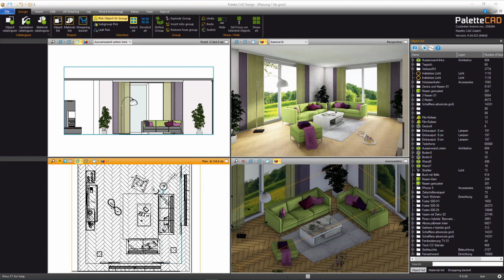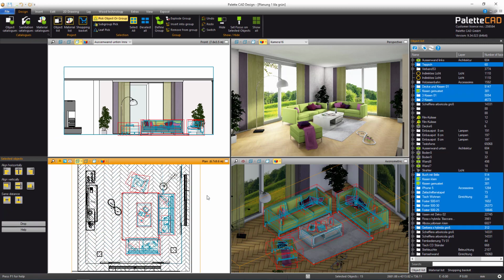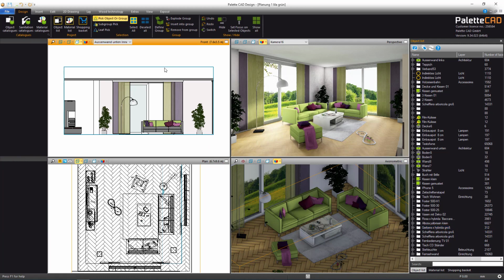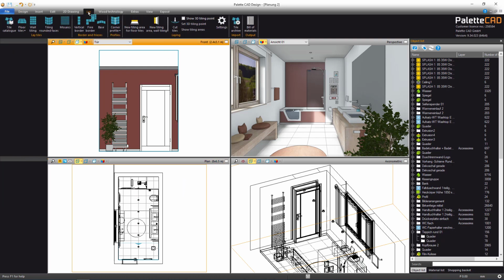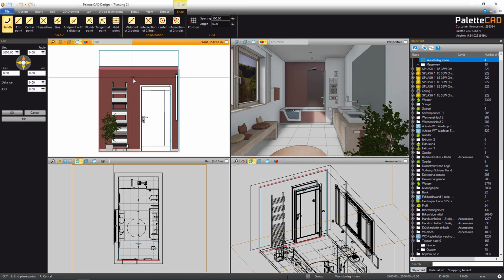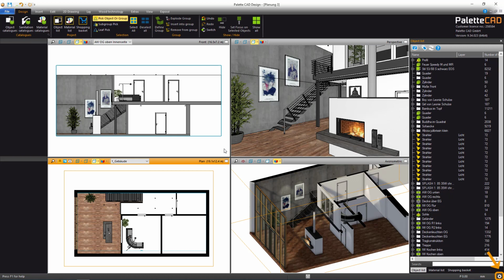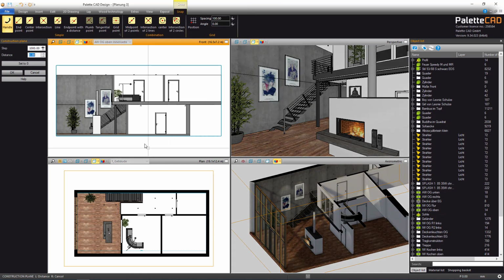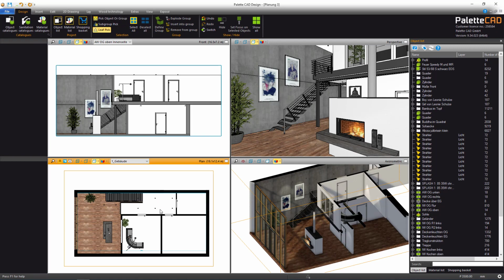Palette CAD 9 - TotM - May 20 - Status bar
Plan, present, manufacture - all with one program. Palette CAD.